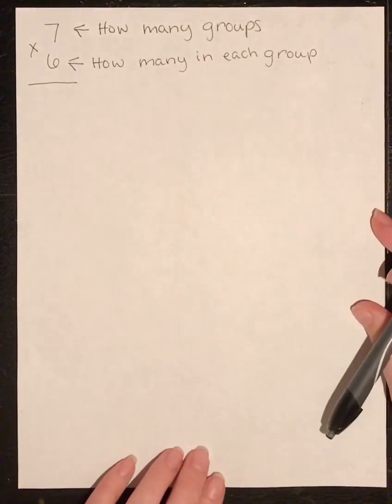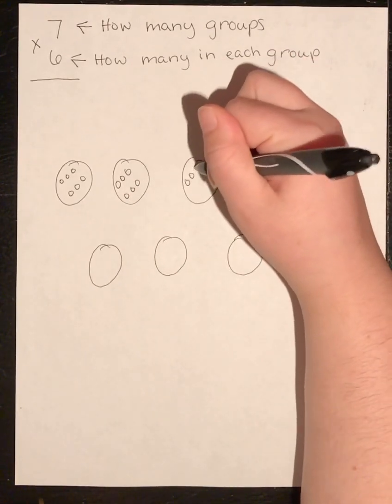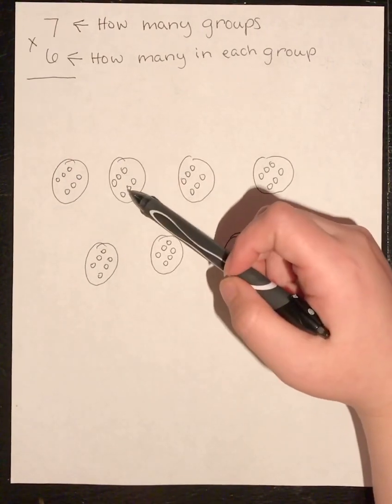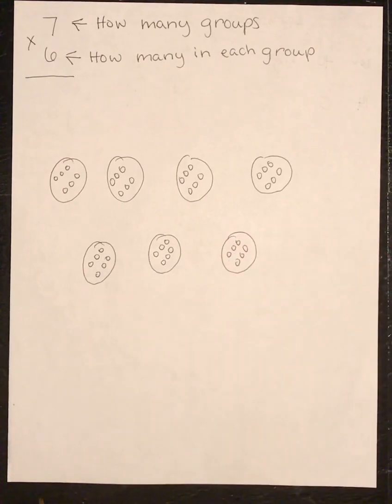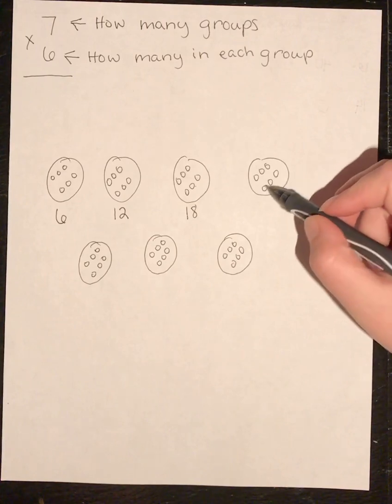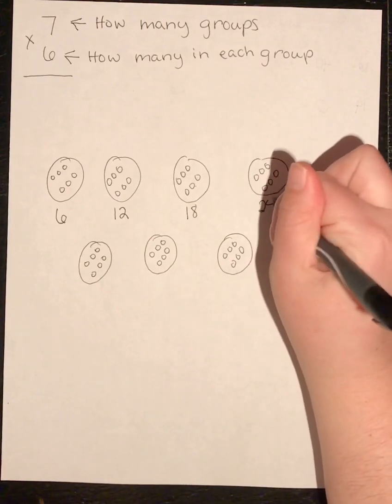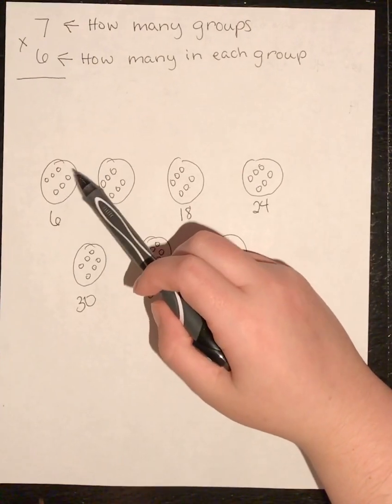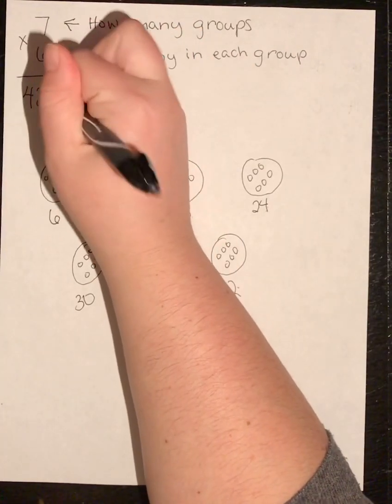Math - Week 6 - Day 1